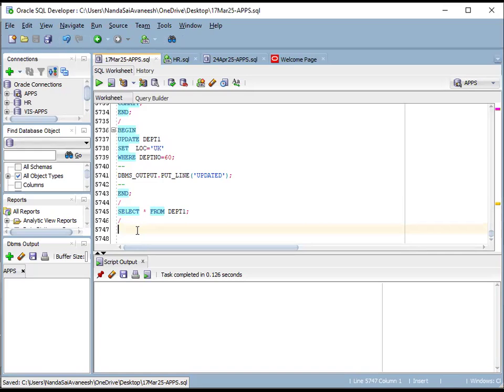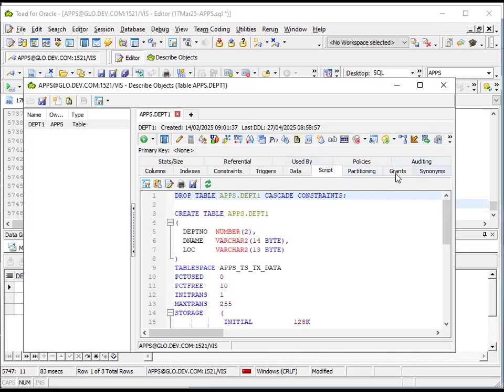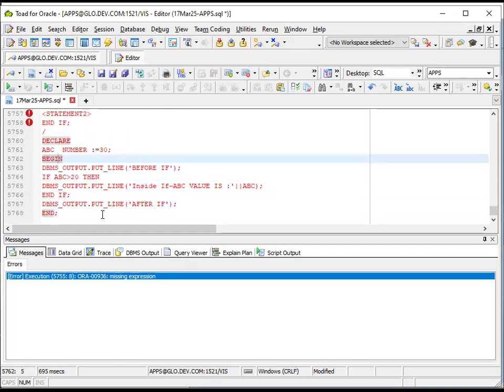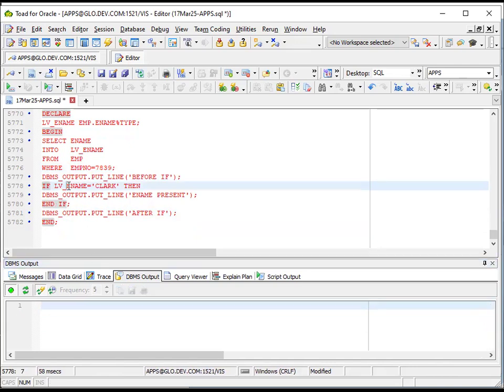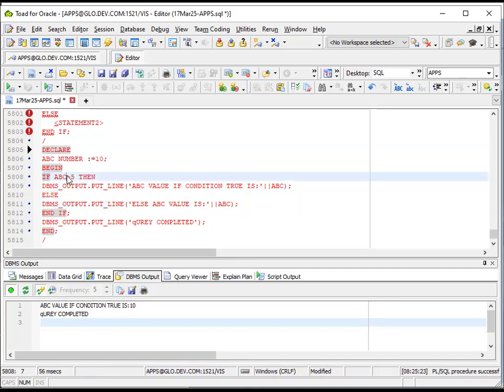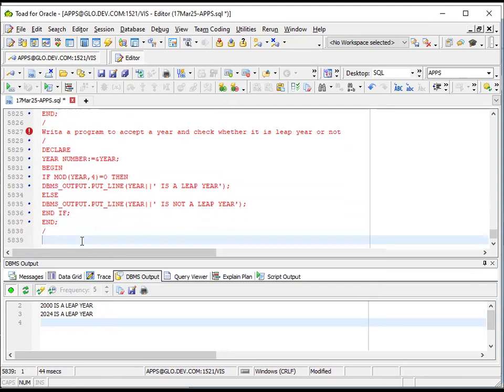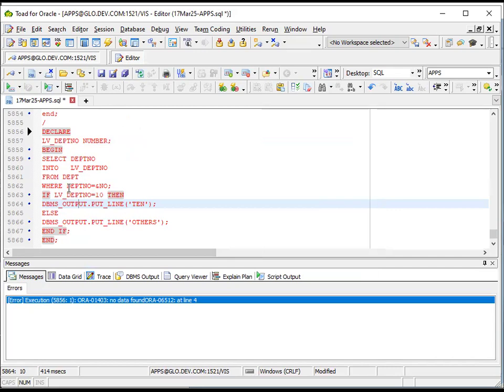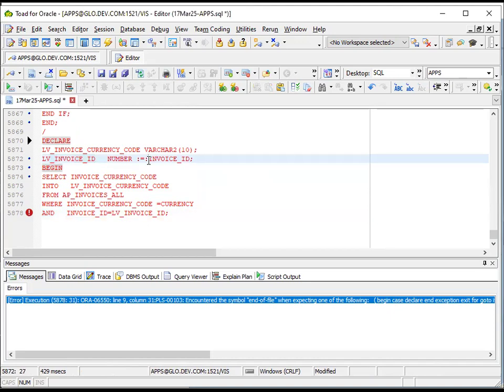Day 36 1